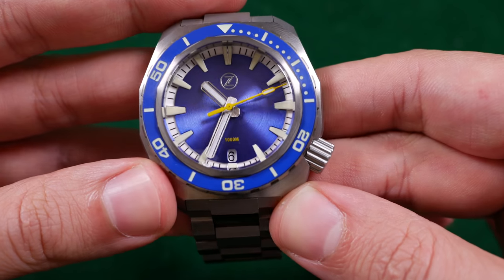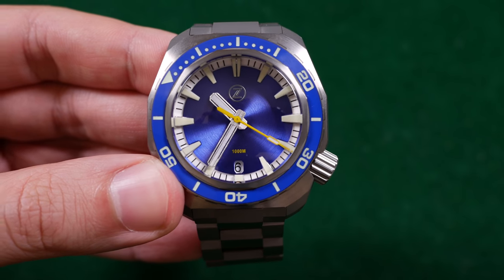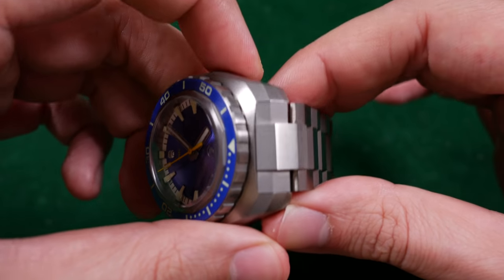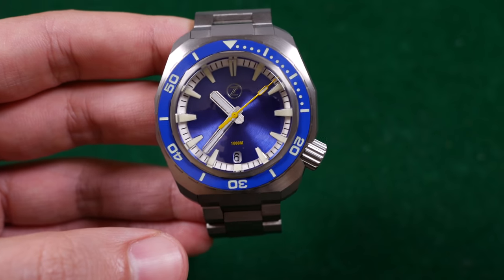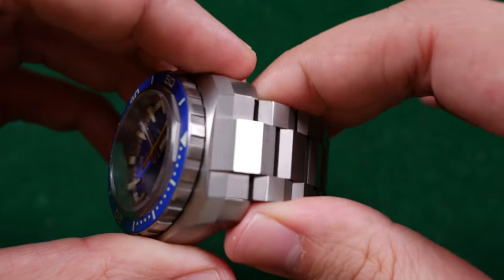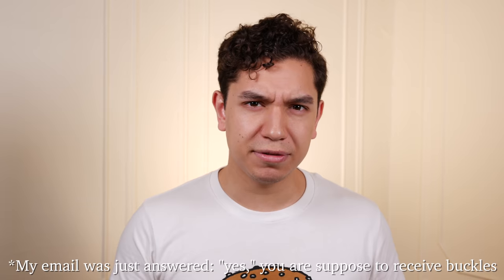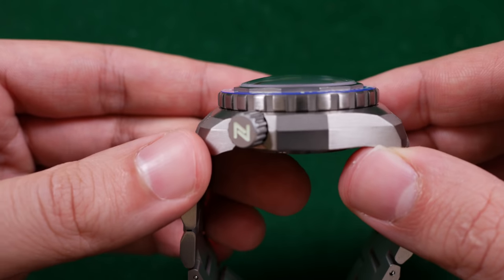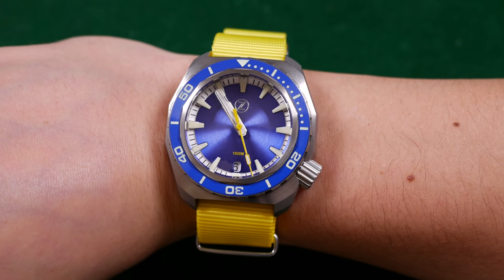Zelos Hammerhead - Part Two, The Bad, The Good & The Cost - In-Depth Review